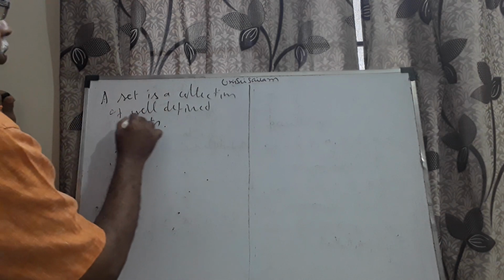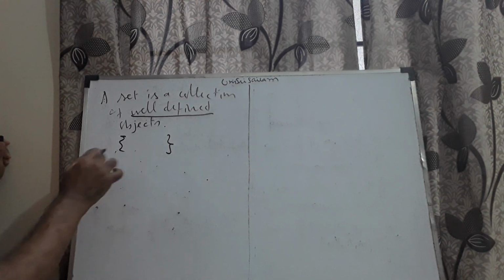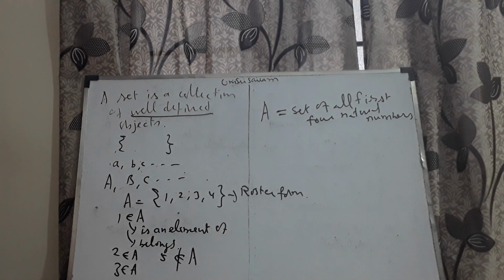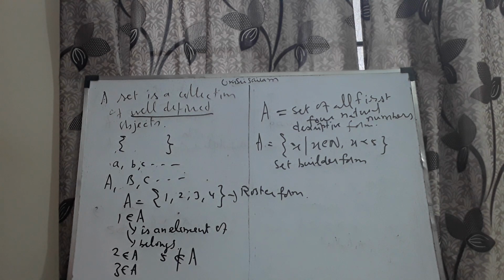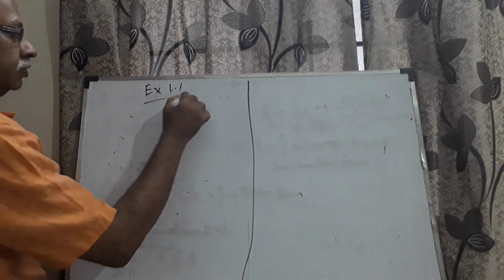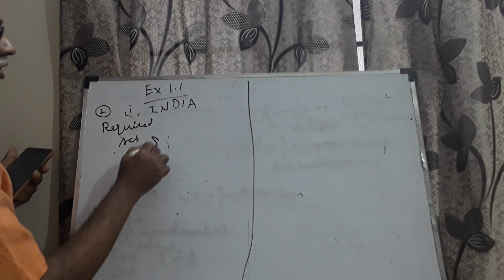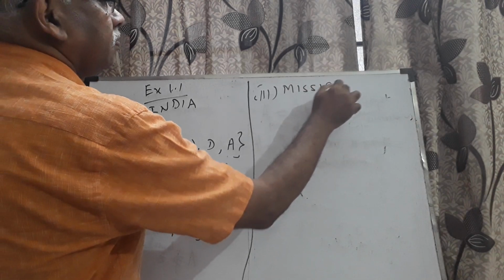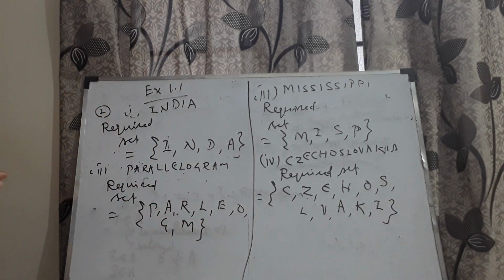IX state sets part 1 by R SANKARARAMAN (07.05.2024)